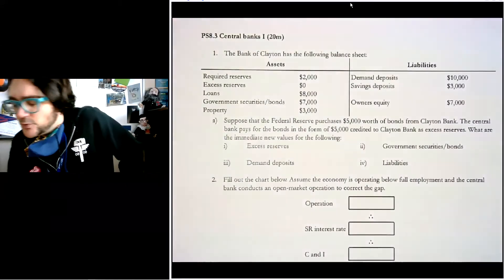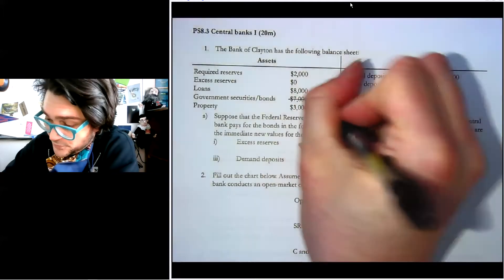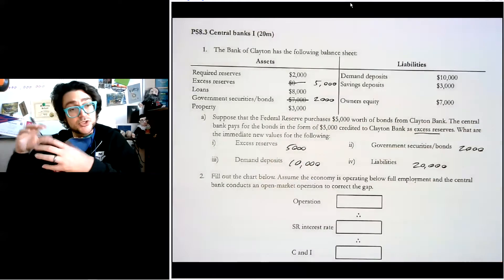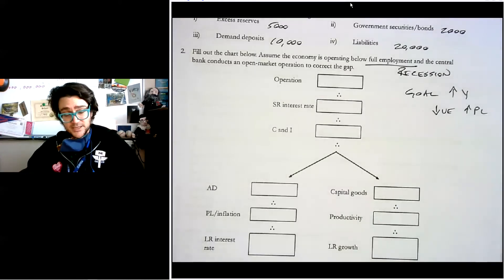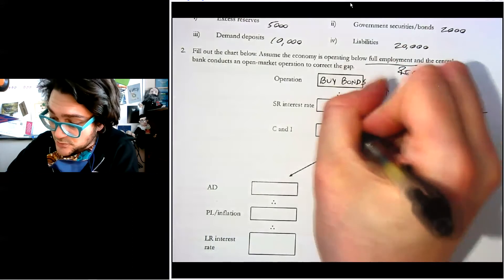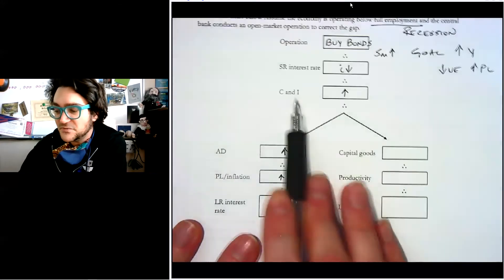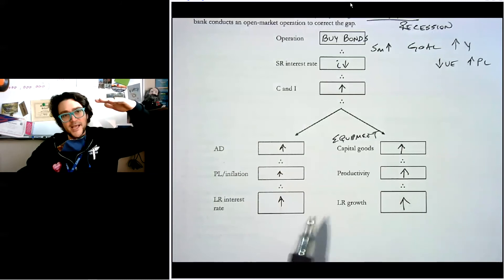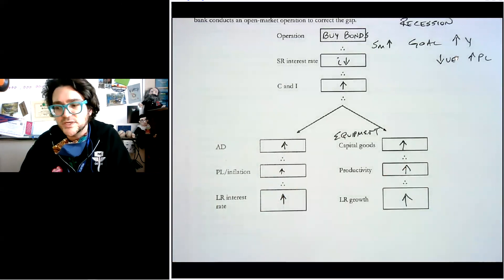PS8.3 Central banks 1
Practice problems on central banks